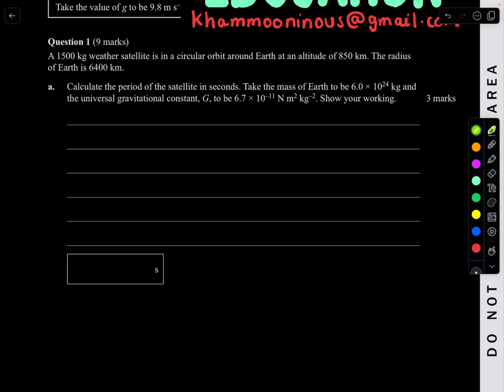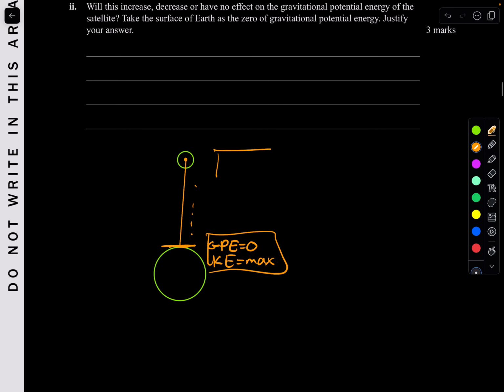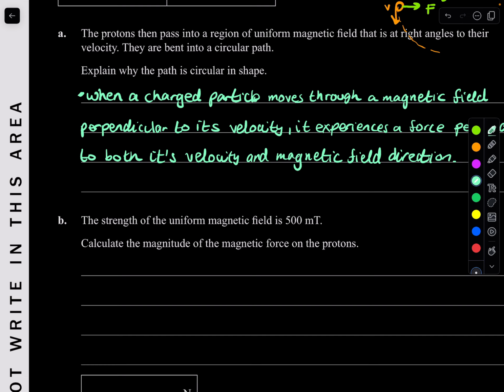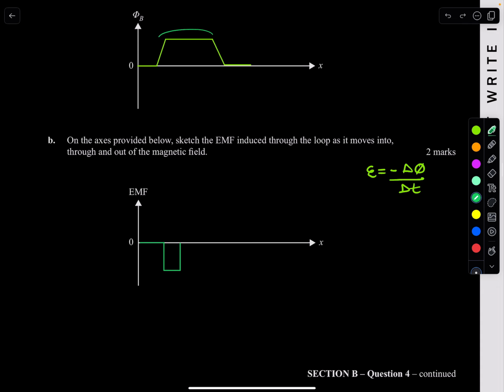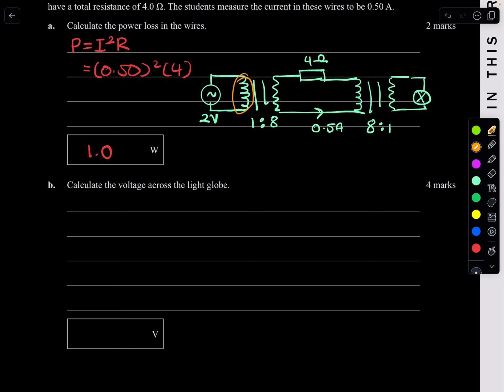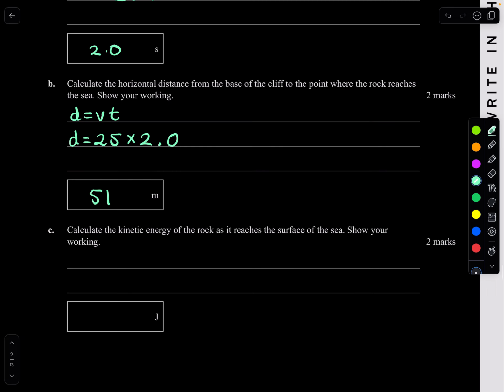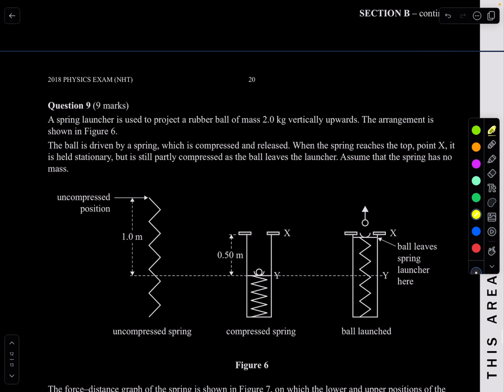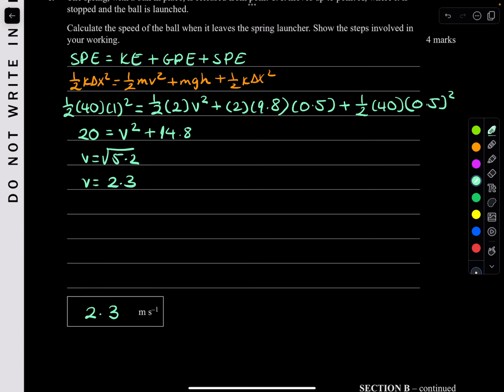2018 VCE NHT Physics Exam Short Answer Part 1 (Q1-9) Suggested Solutions